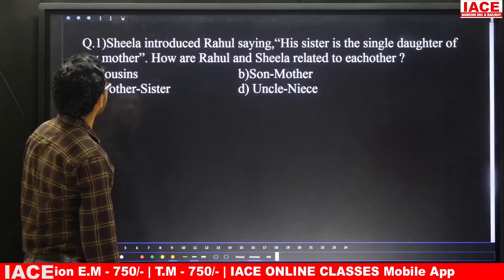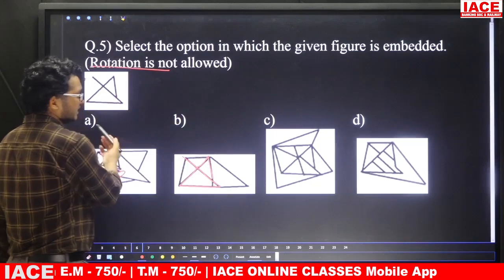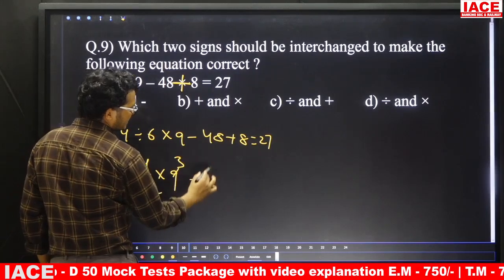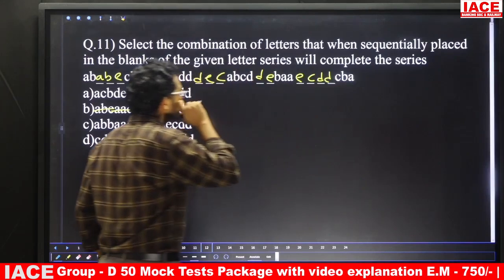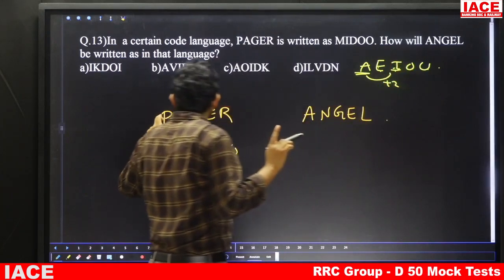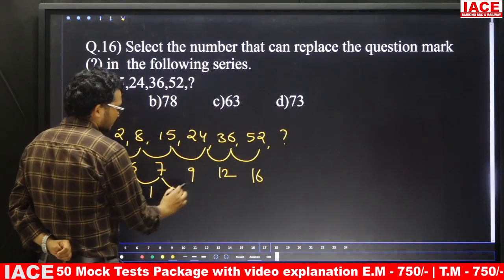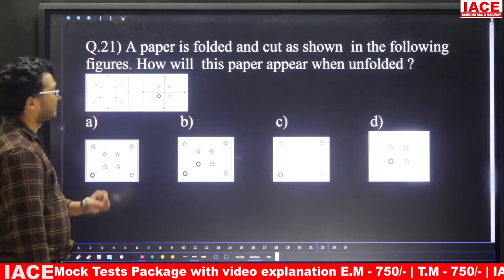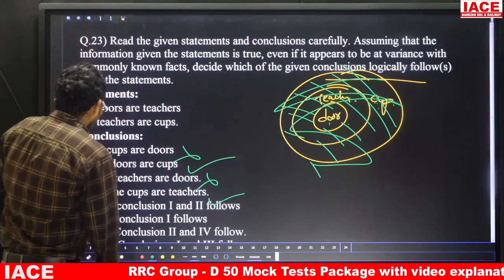SSC CHSL Previous Papers Explanation | 2020 Mar 18 Shift - 1 | REASONING | IACE